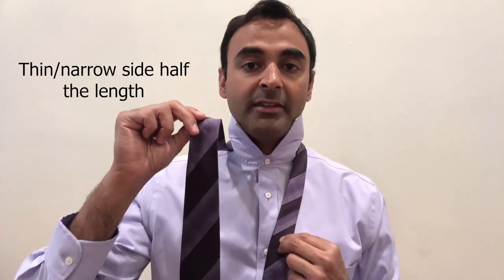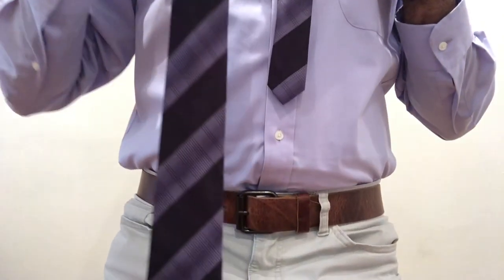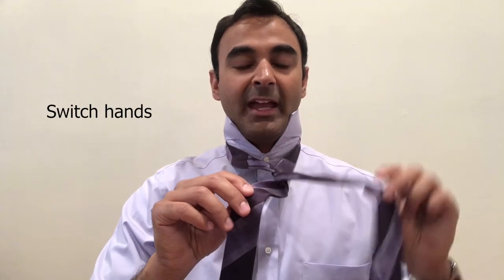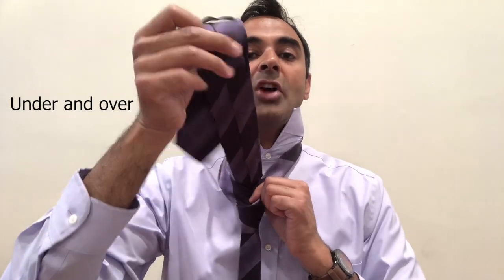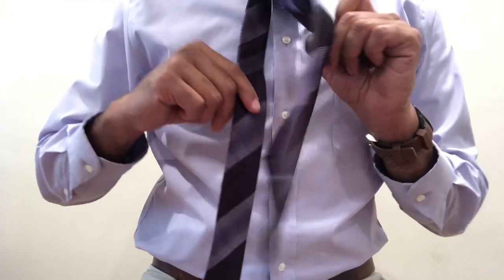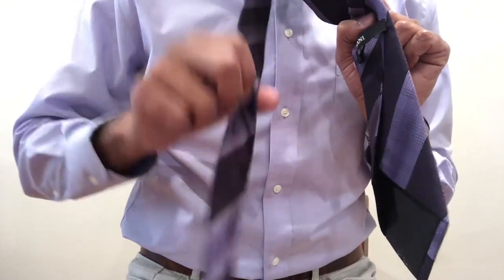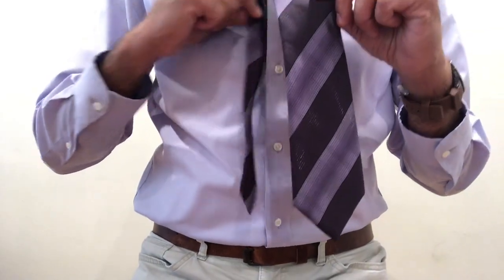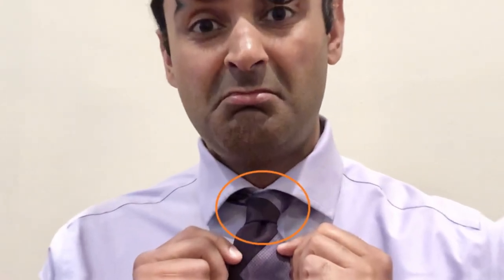How to Tie a Tie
I get asked this question a lot, when people see my ties. So here it is...!